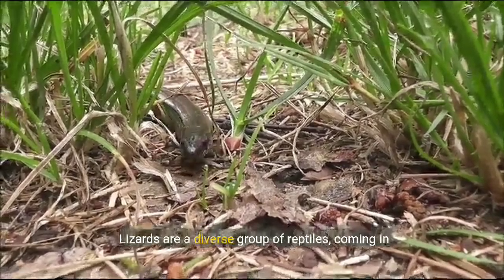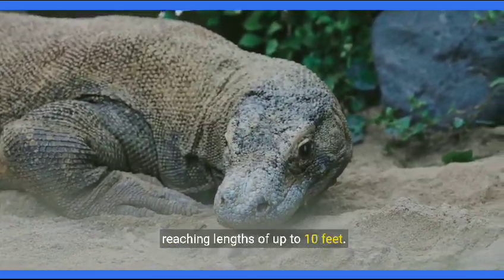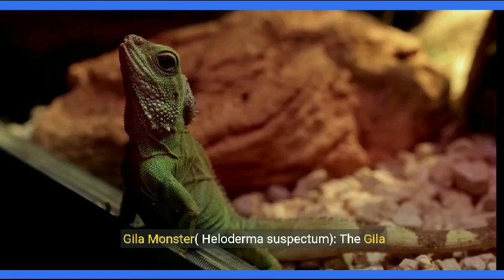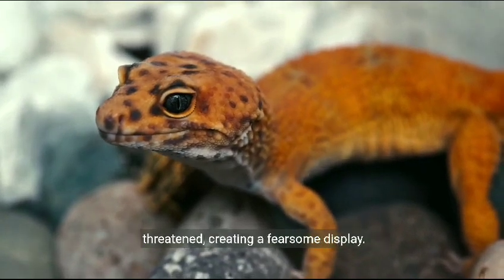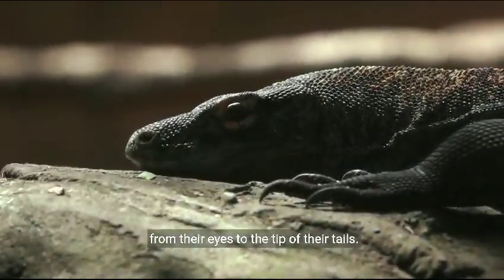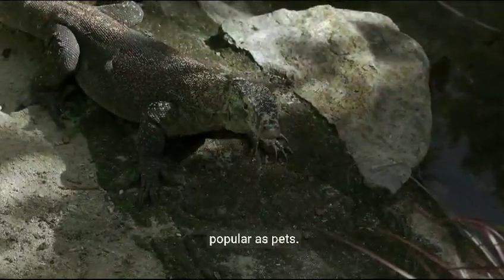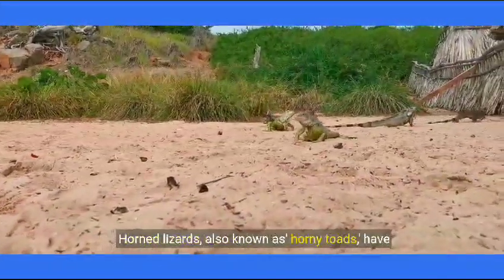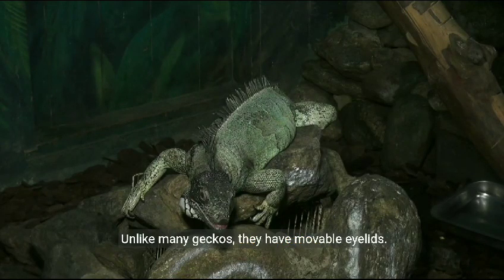10 Types of LIZARDS | Facts and Dangers | Factual World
Certainly! Lizards are a diverse group of reptiles, and they come in various shapes and sizes. Here are some amazing facts, secrets, and potential dangers associated with different types of lizards:

Komodo Dragon (Varanus komodoensis):

Amazing Fact: Komodo dragons are the world's largest lizard species, capable of reaching lengths of up to 10 feet. They are skilled hunters and can take down prey as large as deer.
Secret: Komodo dragons have a unique hunting strategy. They use their strong sense of smell to locate decaying animal carcasses from several miles away, and they can also track blood trails over long distances.
Danger: Komodo dragons have powerful jaws filled with bacteria, and their bites can be lethal due to the toxins in their saliva.
Chameleon:

Amazing Fact: Chameleons are known for their ability to change colors, not only for camouflage but also as a way to communicate with other chameleons and regulate their body temperature.
Secret: Chameleons have independently moving eyes, allowing them to have a 360-degree view of their surroundings. This helps them spot predators and prey easily.
Danger: Some chameleons, like the Jackson's chameleon, have sharp horns on their heads that they use for territorial disputes. They may bite if they feel threatened.
Gila Monster (Heloderma suspectum):

Amazing Fact: The Gila monster is one of the only two venomous lizards in the world. It is a slow-moving lizard with a distinctive patterned skin.
Secret: Gila monsters store fat in their tails, allowing them to survive for several months without eating. They have a slow metabolism, helping them conserve energy.
Danger: While Gila monster bites are rarely fatal to humans, they can cause intense pain and other symptoms. These lizards are generally not aggressive but can bite if provoked.
Frilled Lizard (Chlamydosaurus kingii):

Amazing Fact: The frilled lizard is famous for its "frill," a large membrane of skin around its neck that it can expand when threatened, creating a fearsome display.
Secret: These lizards are skilled climbers and spend a significant amount of time in trees. They use their strong limbs and prehensile tail for navigating branches.
Danger: While frilled lizards are generally not dangerous to humans, they may become defensive and bite if cornered.
Green Iguana (Iguana iguana):

Amazing Fact: Green iguanas are excellent swimmers and can stay submerged for up to 30 minutes. They are often found near water sources.
Secret: Iguanas are herbivores, mainly feeding on leaves, flowers, and fruits. They have a specialized third eye on top of their heads that helps regulate their circadian rhythm.
Danger: While green iguanas are generally not aggressive, they may bite or whip their tails if they feel threatened.
Remember, while some lizards can pose dangers due to venom or defensive behaviors, most are harmless and play essential roles in ecosystems by controlling insect populations. Always exercise caution and respect when observing or interacting with wild animals.Horned Lizard (Phrynosoma spp.):

Amazing Fact: Horned lizards, also known as "horny toads," have unique, flattened bodies and distinctive horns on their heads. They are found in North and Central America.
Secret: When threatened, horned lizards can shoot blood from the corners of their eyes. This is a defense mechanism to deter predators, as the blood tastes foul to them.
Danger: Horned lizards are not dangerous to humans and are more likely to avoid confrontation. They primarily feed on ants and are adapted to arid environments.
Leopard Gecko (Eublepharis macularius):

Amazing Fact: Leopard geckos are popular as pets and are known for their striking spotted patterns. Unlike many geckos, they have movable eyelids.
Secret: Leopard geckos have the ability to shed their tails when threatened (autotomy), and they can later regenerate a new tail.
Danger: Leopard geckos are generally docile and are not considered dangerous. They make great reptile companions for responsible pet owners.
These examples showcase the incredible diversity and adaptations seen in the lizard world. It's important to note that while some species may have unique defense mechanisms or features, most lizards are not dangerous to humans and play crucial roles in ecosystems. Always approach wild animals with respect and observe them from a safe distance.